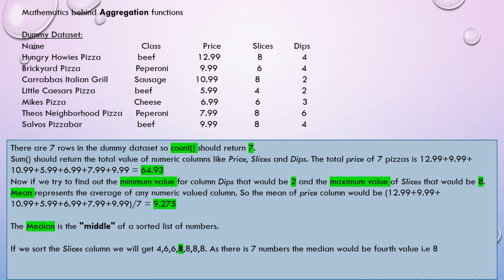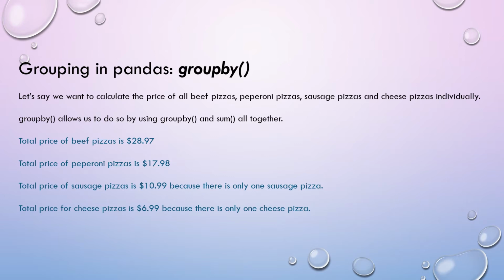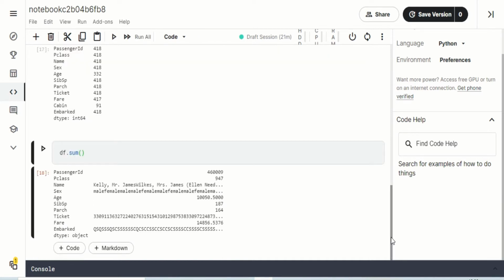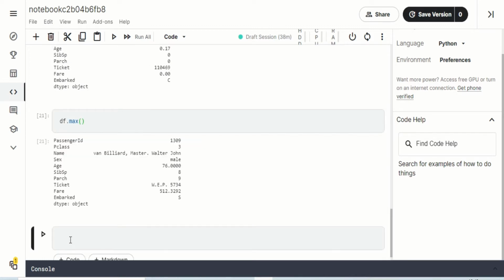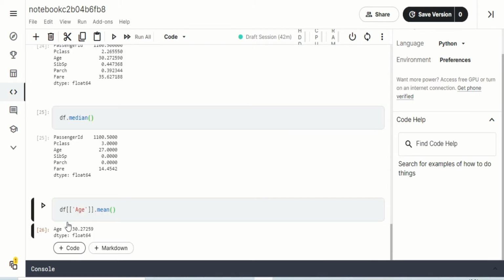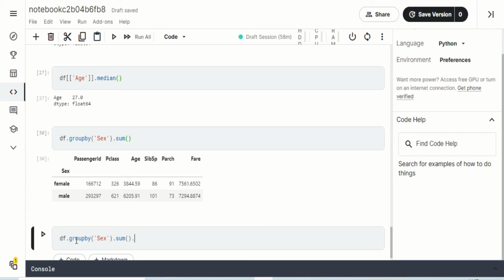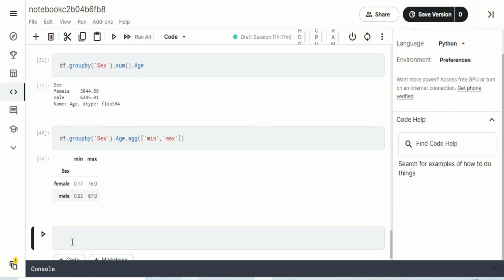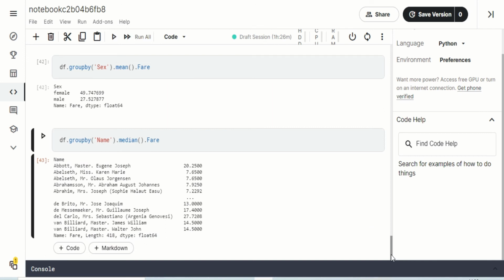Data Aggregation and Grouping in Pandas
Data Aggregation and grouping are the important concepts of machine learning. This can be used for data exploration, data filtering, and analyzing purposes. Here I share the basic overview of those concepts. Hope this will help learners to excel in the world of machine learning.

Introduction: 00:00:05
Classification of Aggregation functions: 00:00:56
Introducing Groupby : 00:01:12
Mathematical Explanation of Aggregation functions: 00:01:24
Groupby explanation: 00:04:19
Start coding: 00:05:36
count() : 00:07:01
sum() : 00:08:00
min() 00:09:45
max() : 00:10:32
mean(): 00:12:53
median() : 00:13:31
groupby().sum(): 00:15:50
groupby().max().min() : 00:18:42
groupby().mean(): 00:22:39
groupby().median() : 00:29:42

The Github links for the codes that I used during the tutorial

3. Dataset (It can also be downloaded from Kaggle)